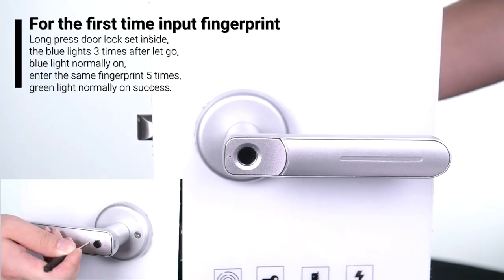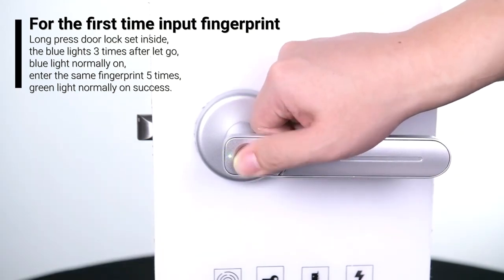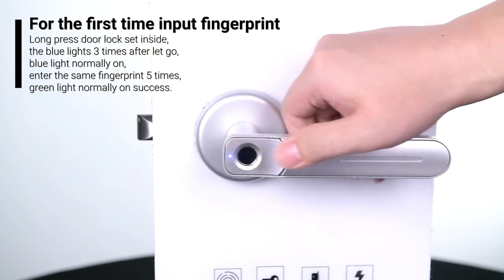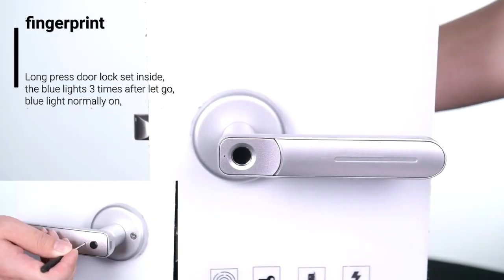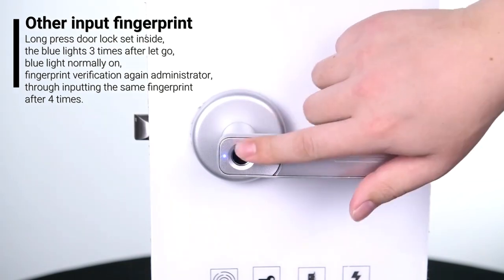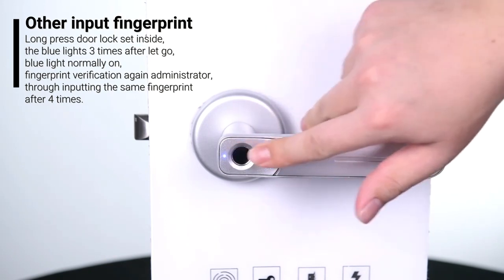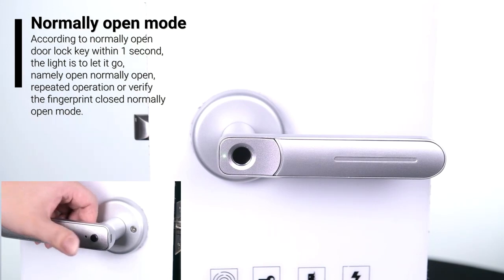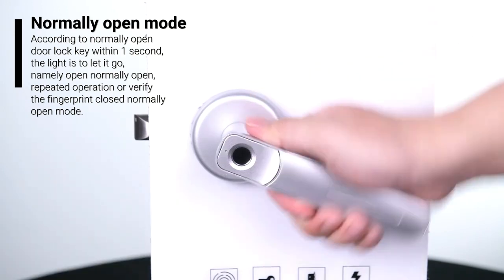Minimalist Fingerprint Lock For Indoor Wooden Door,biometric Smart Lock For Quick Keyless Entry For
Minimalist Fingerprint Lock for Indoor Wooden Door,Biometric Smart Lock for Quick Keyless Entry for 35-55mm Thick Door